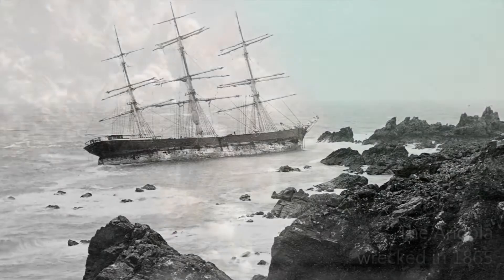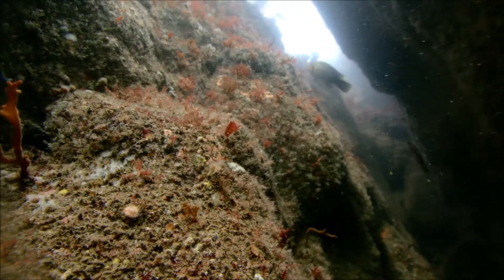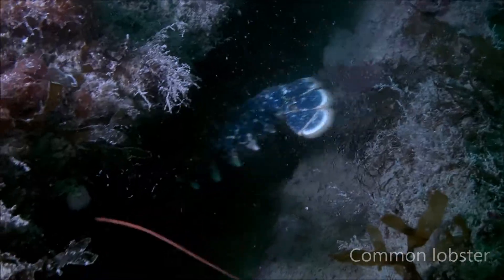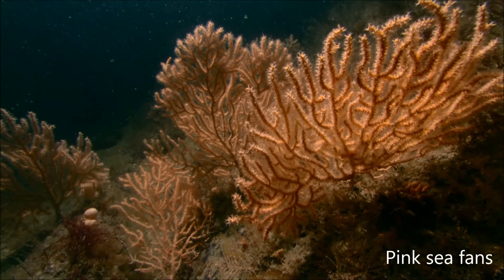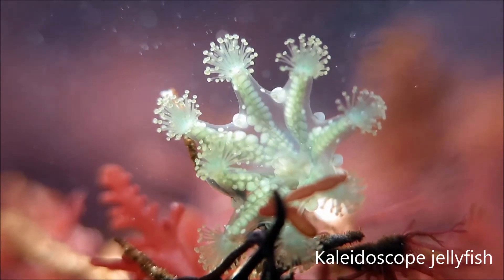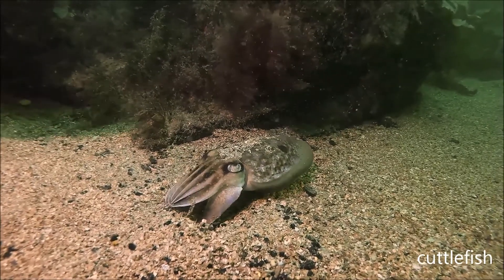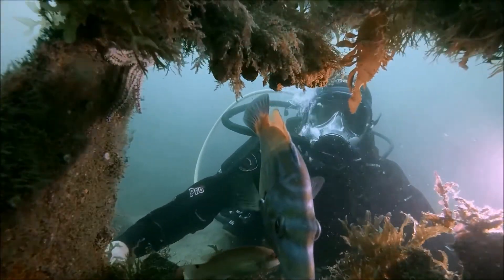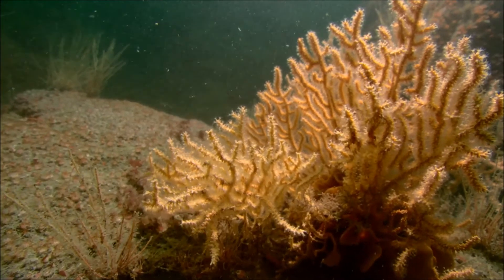The Manacles Marine Conservation Zone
• The Manacles Marine Conservation Zone. The Manacles is one of our smallest and most spectacular marine protected areas. Its dramatic and colourful reefs support many species, including exotic-looking coral gardens and protected species like the European spiny lobster, kaleidoscope stalked jellyfish and sea fan anemone.